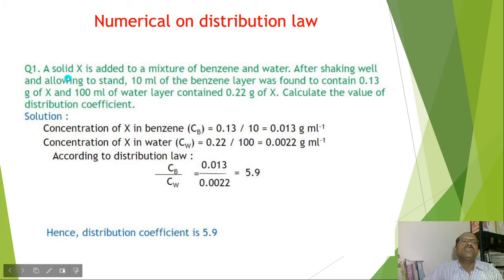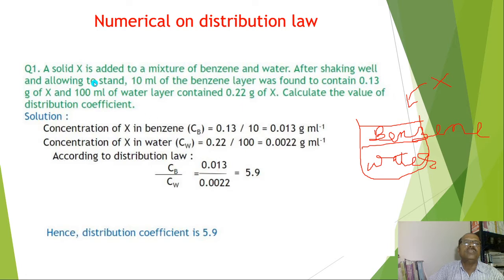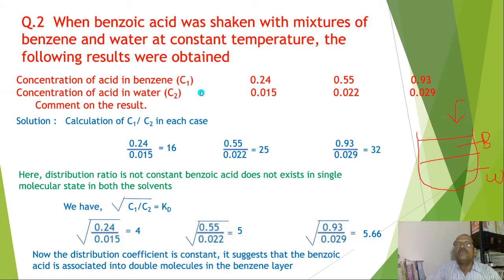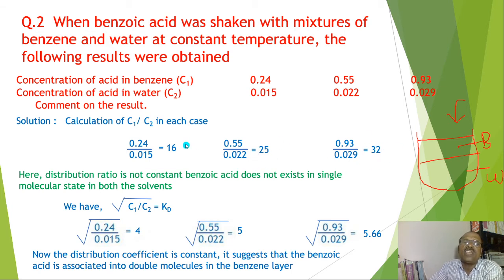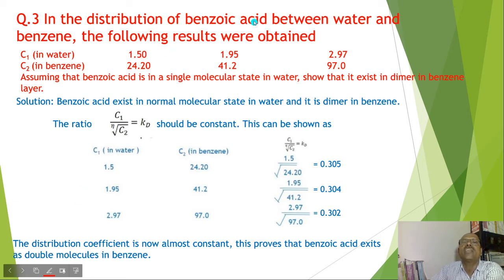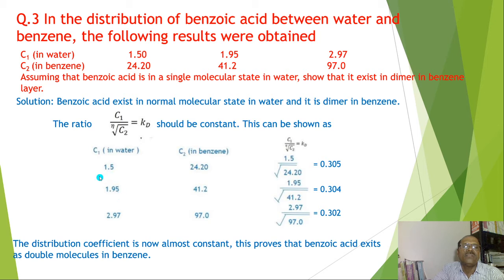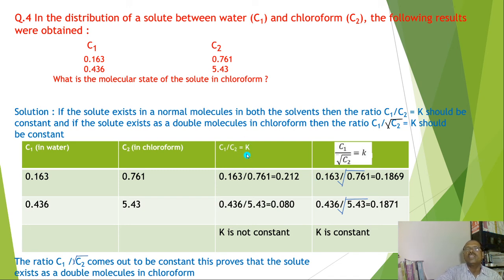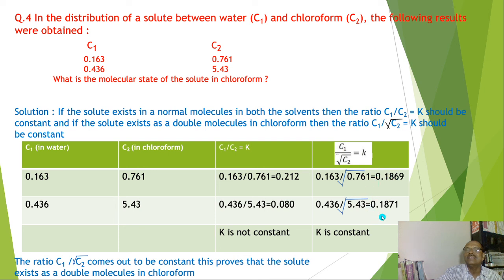Distribution Law Part IX : Numerical on Distribution Law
By
Asst. Prof. Khedkar Vishnu Tatyaba,
GMCT's A. C. S. College , Shankarnagar,
Tq. Biloli, Dist. Nanded. 431736 (MS).